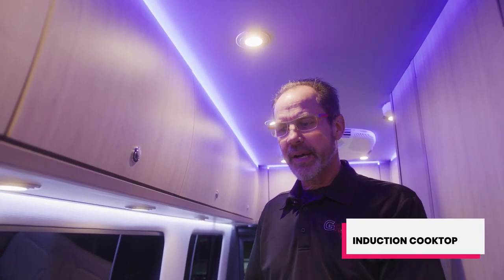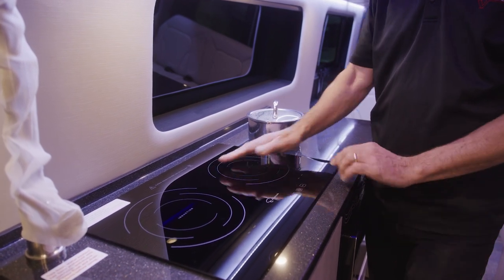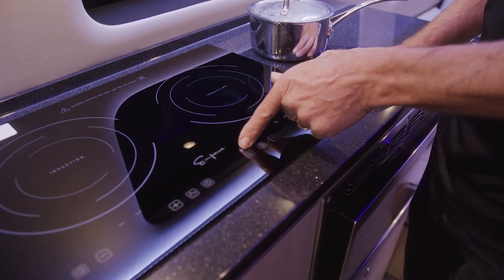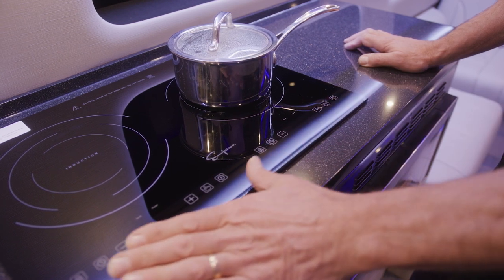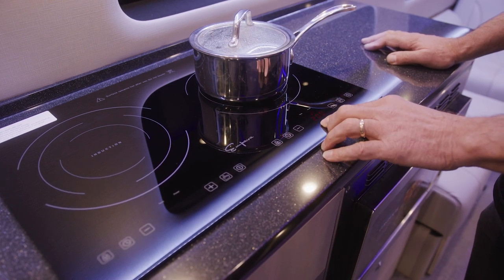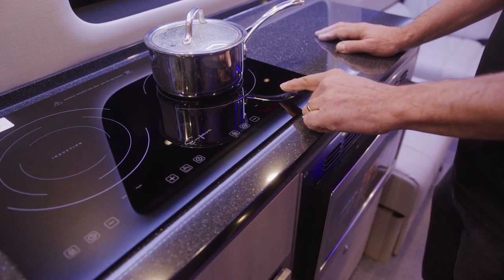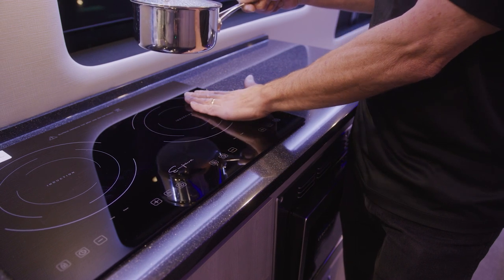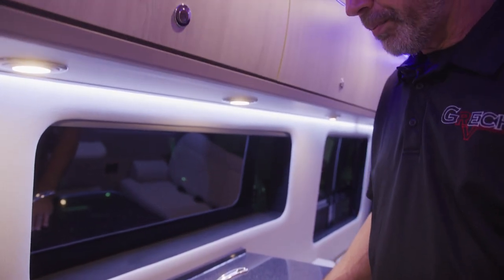How to use your Induction Cooktop in your Grech RV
Put your RV kitchen to work with this handy video tutorial! Learn how to use an induction cooktop in a Grech Recreational Vehicle and whip up delicious meals on the go.